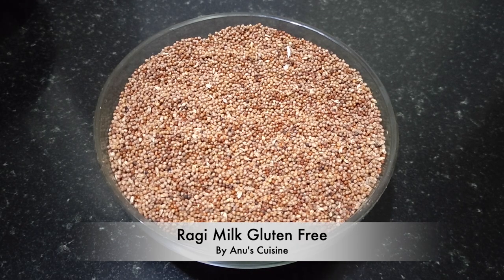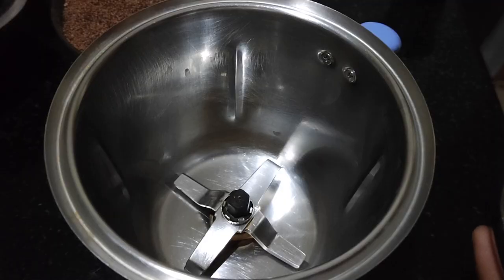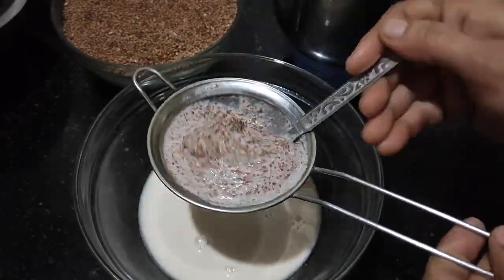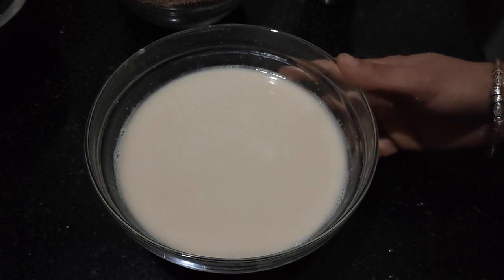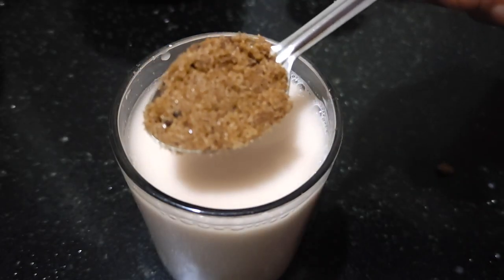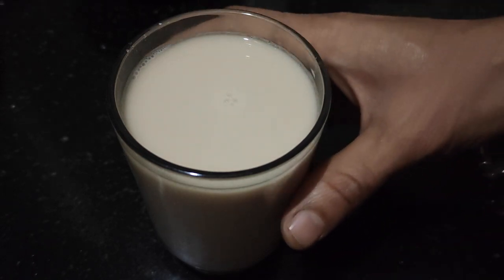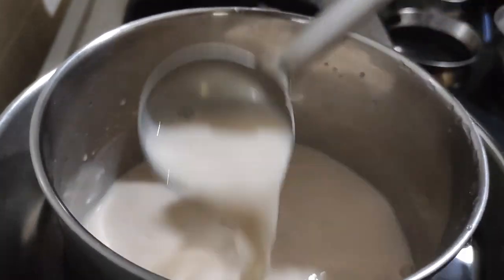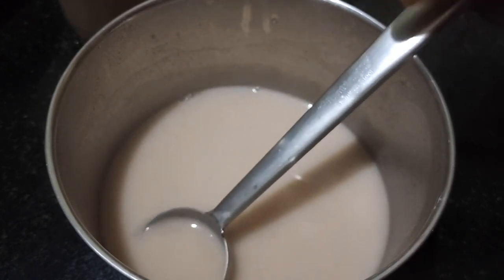Ragi Milk or Finger Millet Milk for kids ( gluten free, with boil, with out boil for vegans)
It's super food for vegans
Children got bored to drink cow milk
here is a super milk.

Needed Ingredients-- soaked ragi, jaggery, cardamom.

Try this.

Eat healthy drink healthy